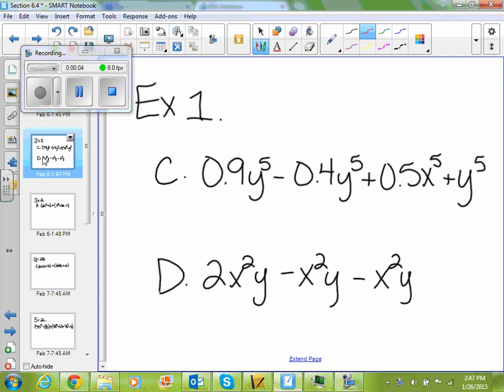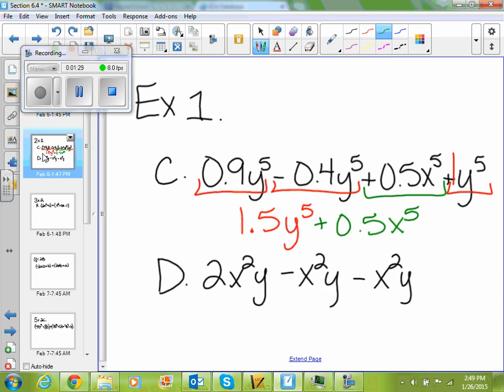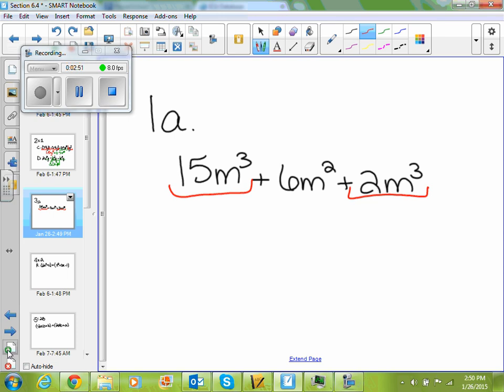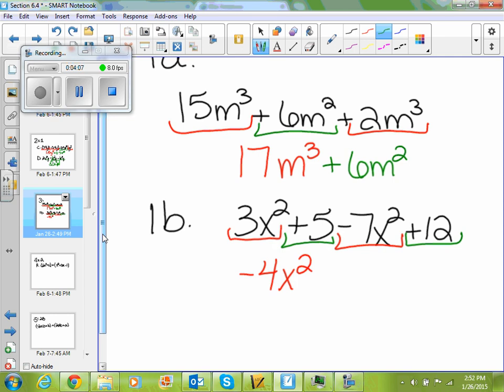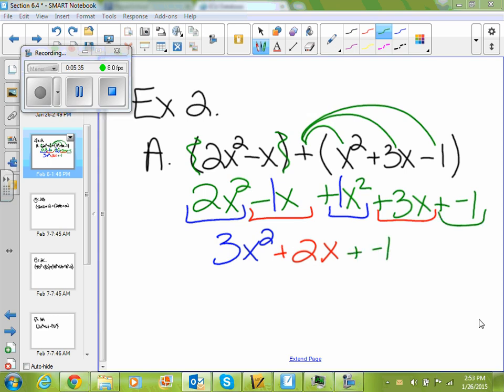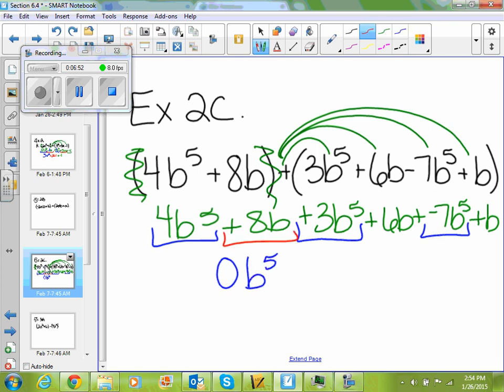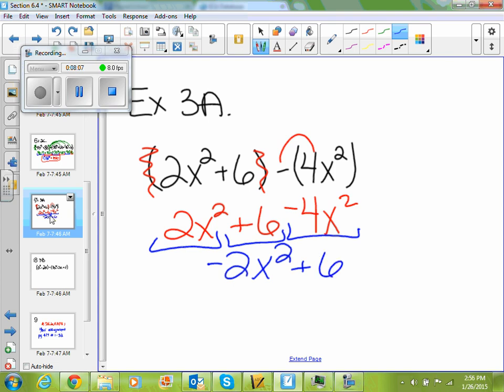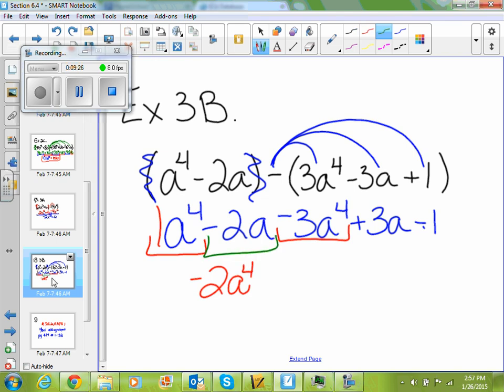Alg1 6.4 Adding and Subtracting Polynomials